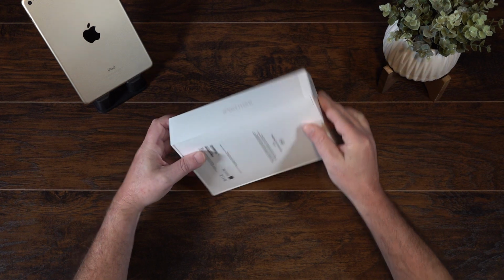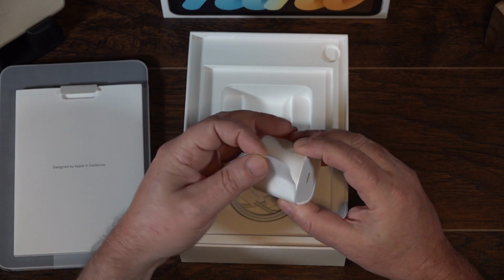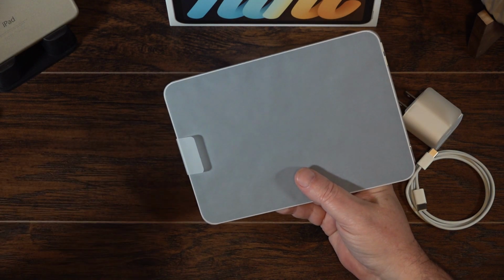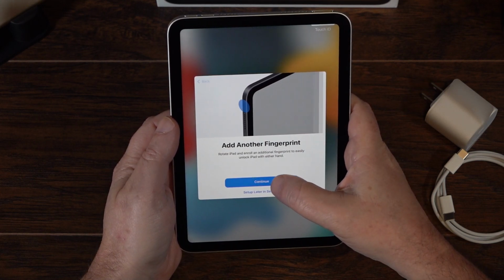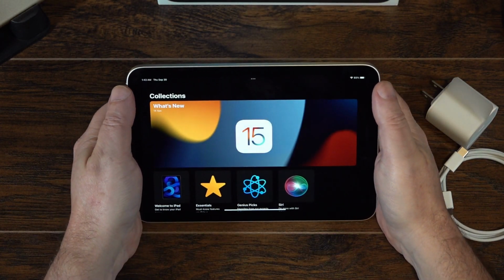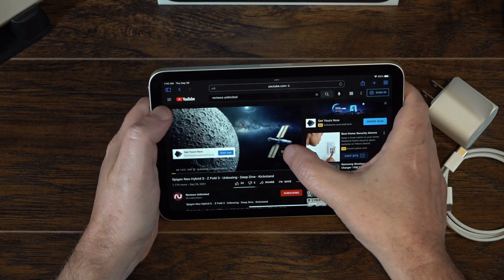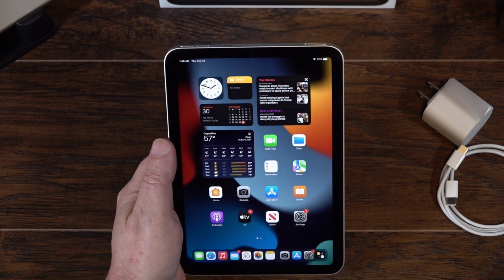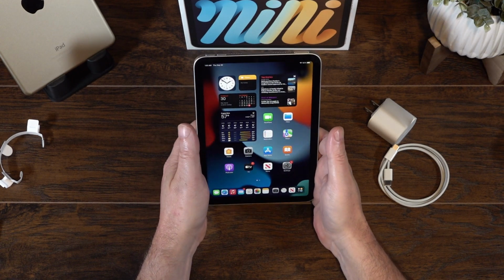iPad Mini Unboxing - New 6th Gen Unboxing - Apple's Newest Mini 2021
iPad Mini Unboxing - New 6th Gen Unboxing - Apple's Newest Mini
Doing an unboxing video showing Apple's Newest iPad Mini !
This is a 1st impressions video about the iPad Mini.